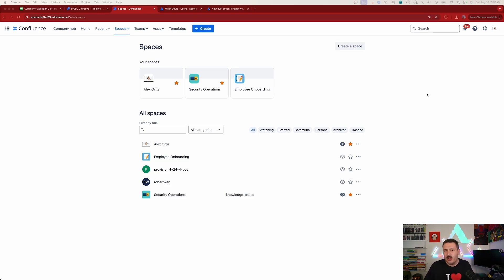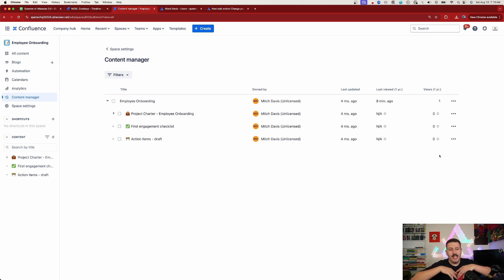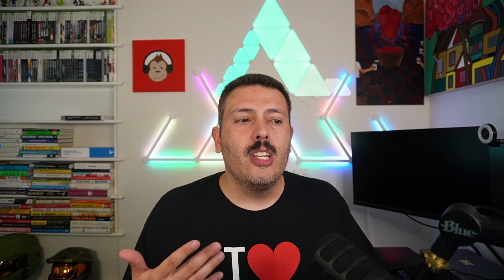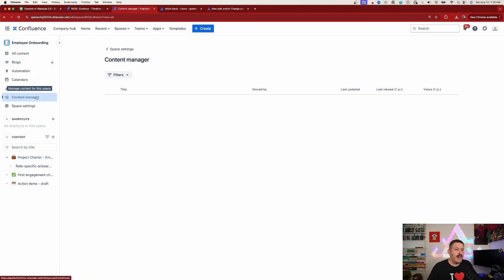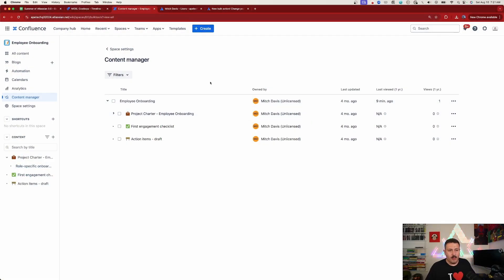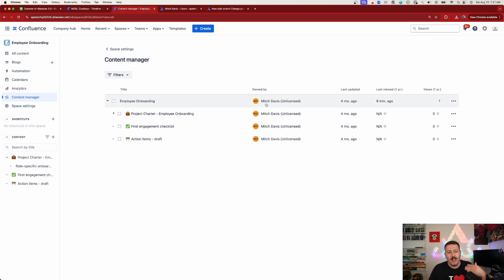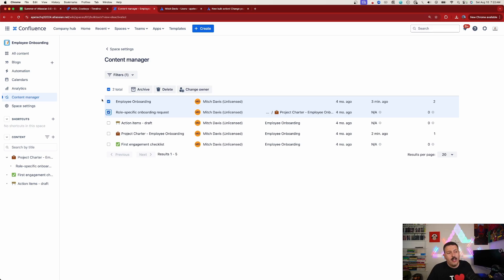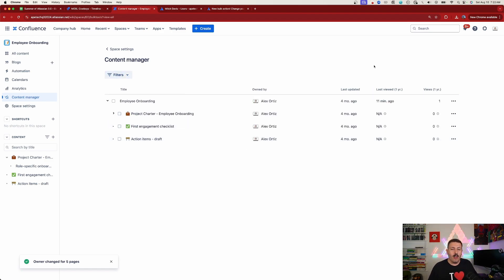Bulk Changing Confluence Page Owners Made EASY!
Do you have confluence pages that belong to people who are no longer with the company? Here is the fastest way to bulk change the owner on Confluence pages like that.